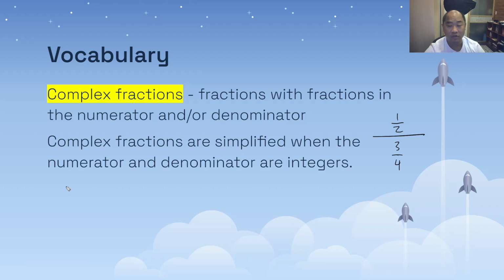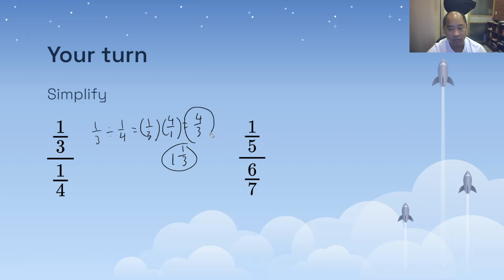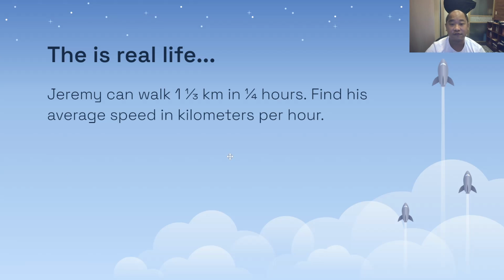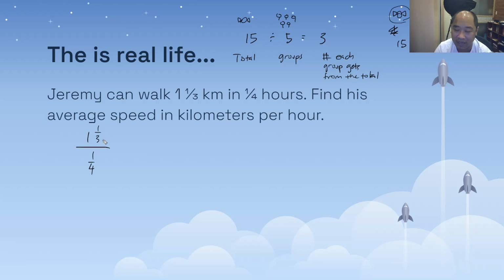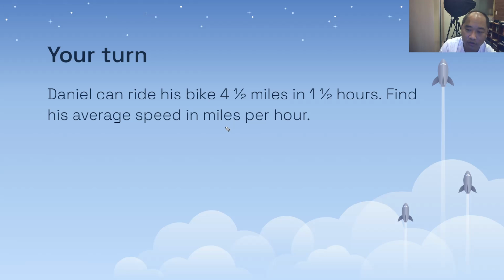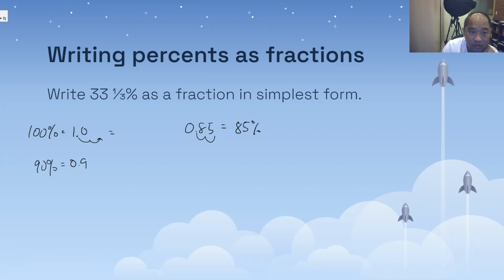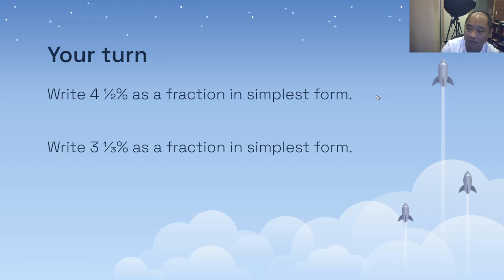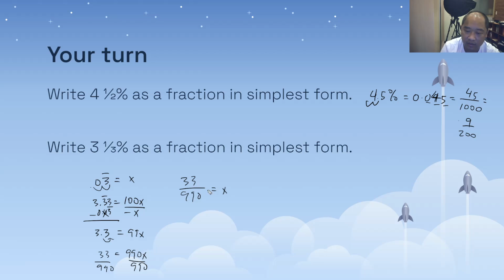Pre-Alg U3L3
Complex Fractions